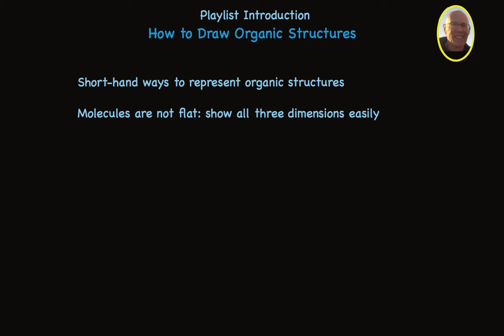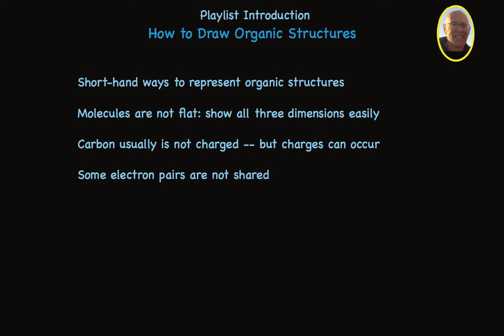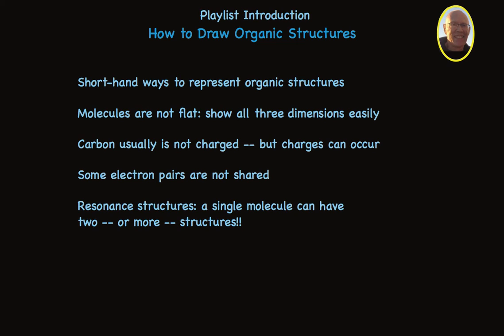Introduction to Playlist: Drawing Structures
Brief overview of the five lectures in the "Drawing Structures" playlist.